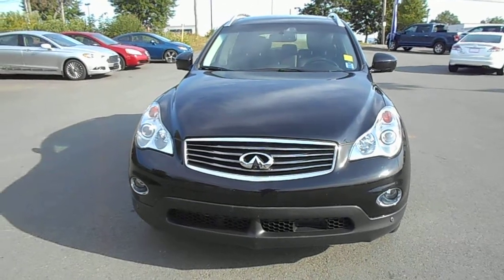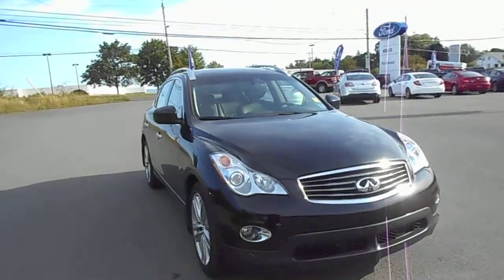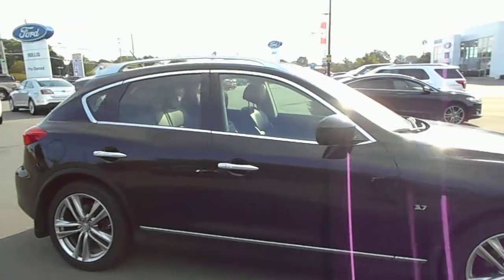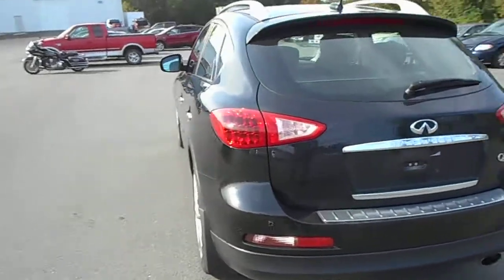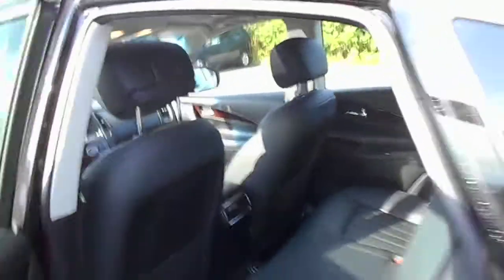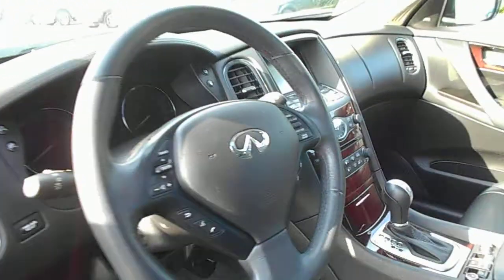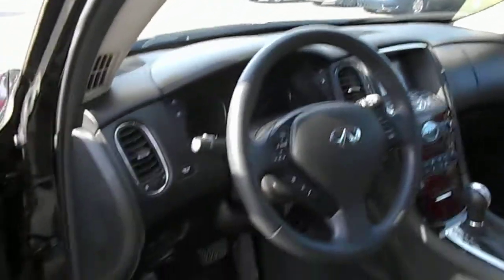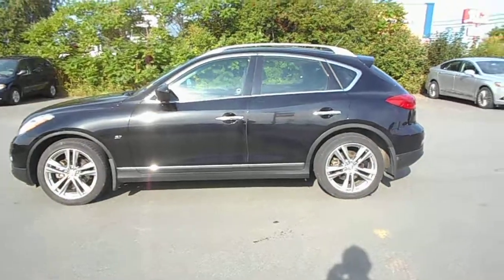2015 Infiniti QX50 23359A at Hollis Ford in Truro, NS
This is a must see vehicle. it is a one owner, executive driven, fully loaded QX50.  Someone is going to get a great deal on this one and it could be you!